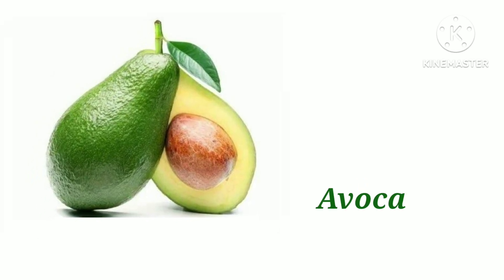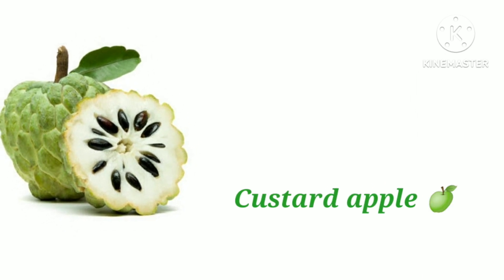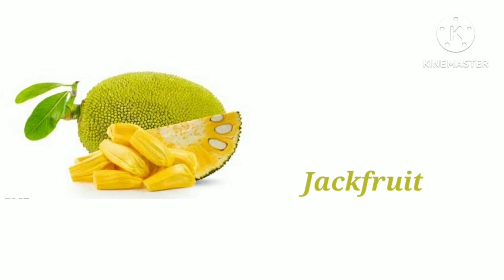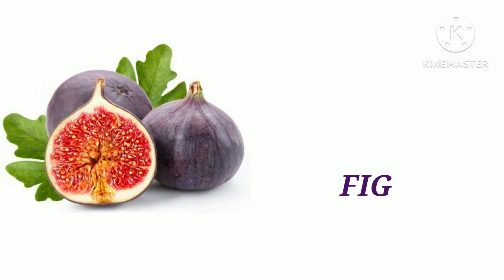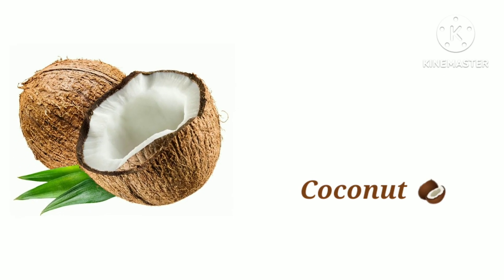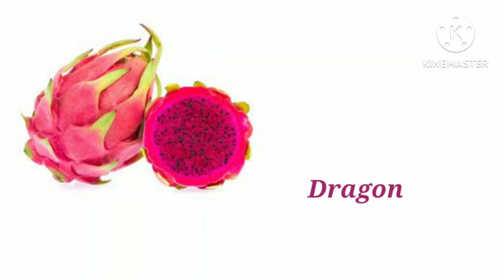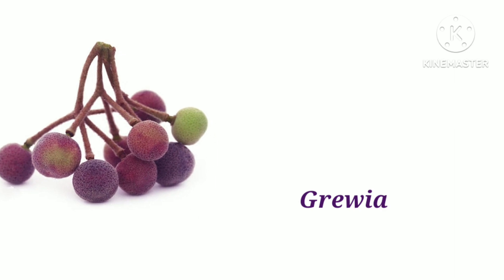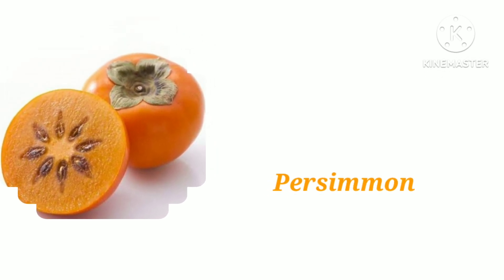Fruits name in english l Fruits name for kids l Learn fruits and english vocabulary l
fruits name with pictures l Learn english words spelling l Fruits picture l list of fruits l Learn fruits name in english l Fruits name for children l faloon ke naam l spelling fruits name for kids l 40 above fruits name in english l Fruits project for school l